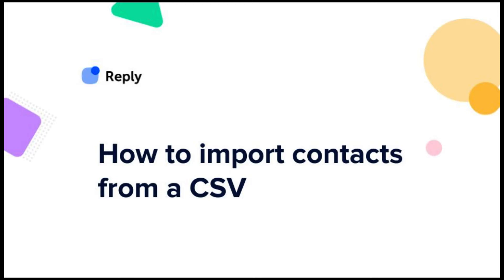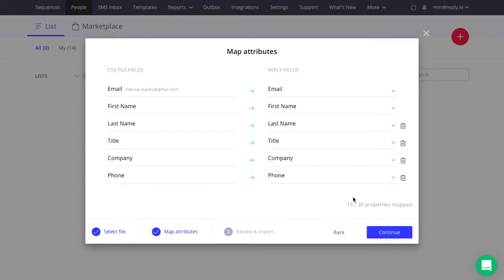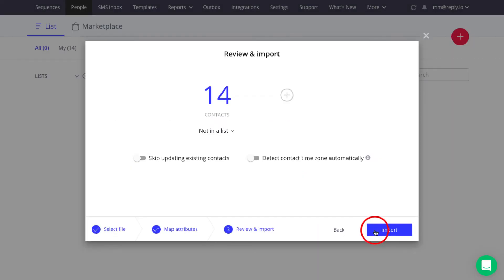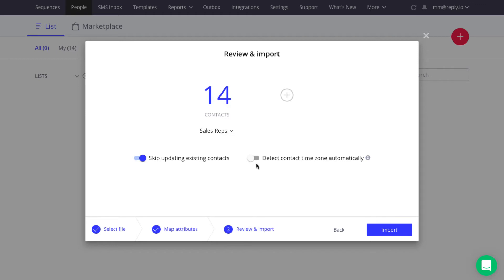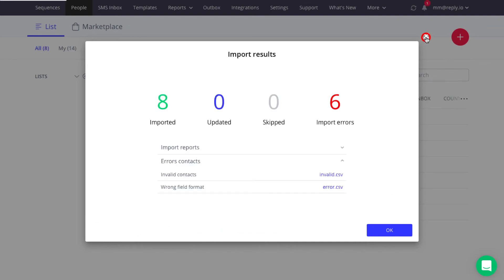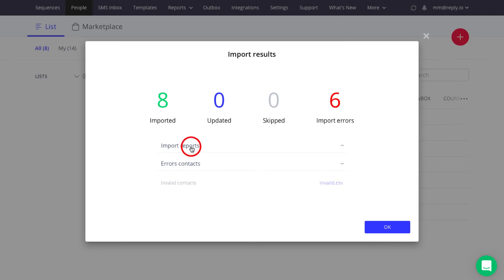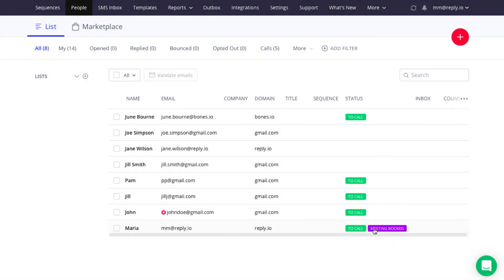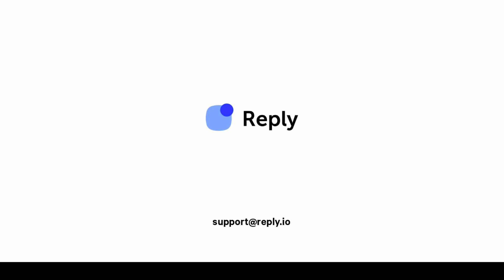How to import contacts to Reply from a CSV file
In this video, learn how to import contacts to Reply from a CSV file.

Reply is a sales engagement platform that automates email search, LinkedIn outreach, personal emails, SMS and WhatsApp messages, calls, and tasks. It eliminates routine work and lets your sales team focus on what really matters - closing deals.